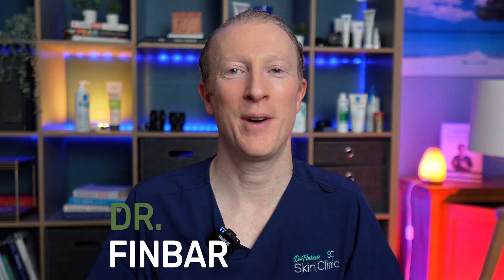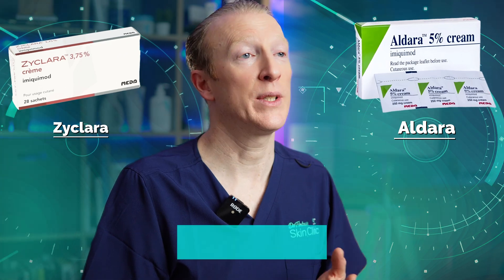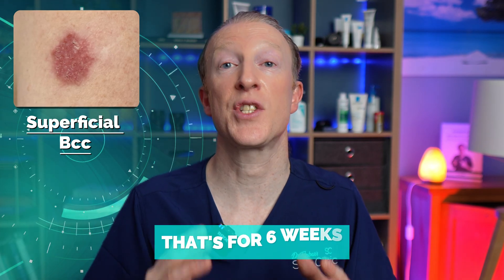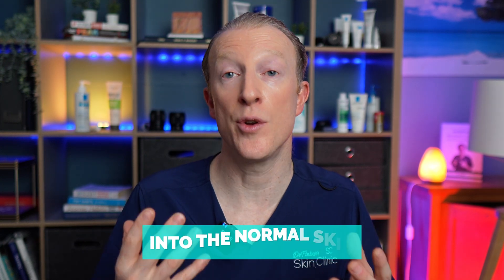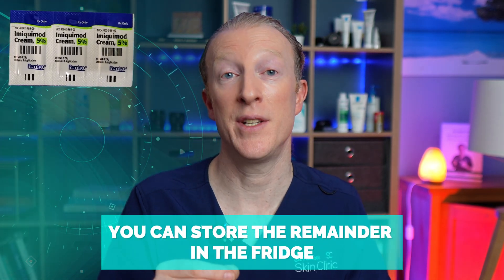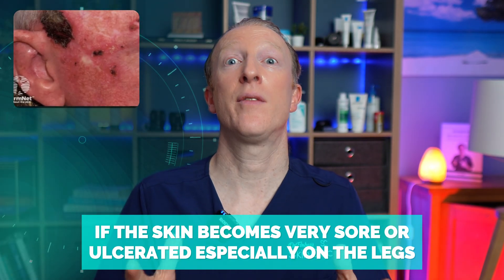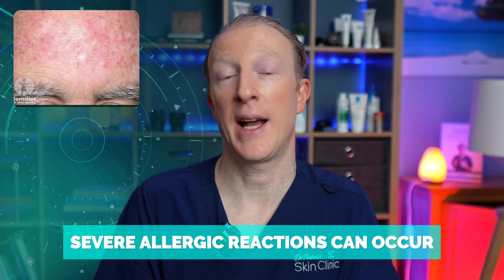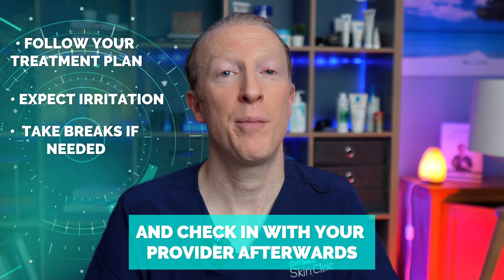Imiquimod (Aldara) for Actinic Keratosis & BCC: How to Use It + What to Expect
Need a clear routine for Imiquimod (Aldara/Zyclara) cream? This step-by-step guide shows you how to treat actinic keratosis and superficial BCC, what reactions are normal, and when to pause.

✅ We’ll cover:
What Imiquimod (Aldara) actually does
How to apply it for actinic keratosis (AK) and superficial basal cell carcinoma (sBCC)
What skin reactions to expect during treatment
When to pause or stop
How to reduce waste by storing leftover sachets safely

⏰ Timestamps
00:00 Intro – Why Imiquimod?
00:45 What is it and how does this immune cream work?
01:25 Supplies & prep (face vs scalp)
01:42 Treatment Plan for actinic keratosis
02:04 Treatment Plan for superficial BCC
02:30 How to apply Imiquimod
04:27 Normal skin reactions week-by-week (side effects)
05:56 When to stop it & Storing leftover sachets safely

I'm Dr Finbar — a GP with a special interest in skin health and cancer. My aim is to make treatment clearer and more manageable for you.

imiquimod cream how to use, aldara cream instructions, actinic keratosis treatment at home, superficial basal cell carcinoma cream, imiquimod side effects pictures, skin cancer cream routine, dr finbar dermatology, skin cancer diy treatment, sun damage cream uk, dermatology tips uk gp